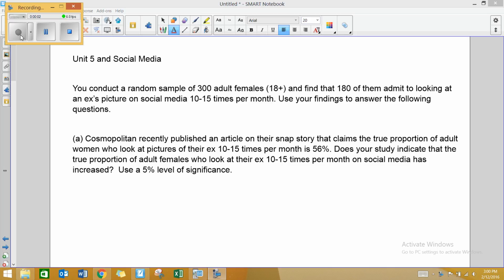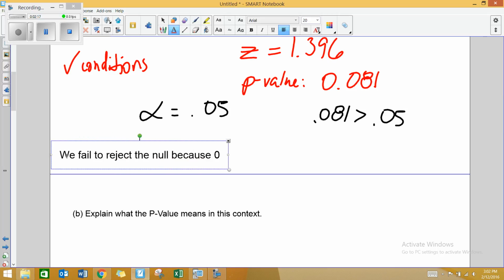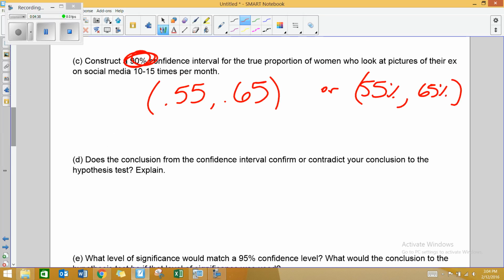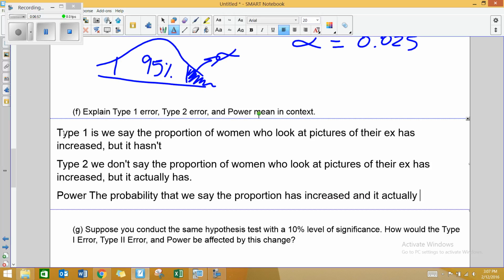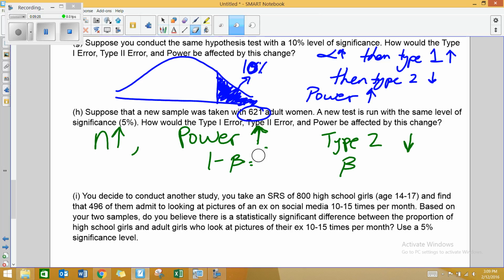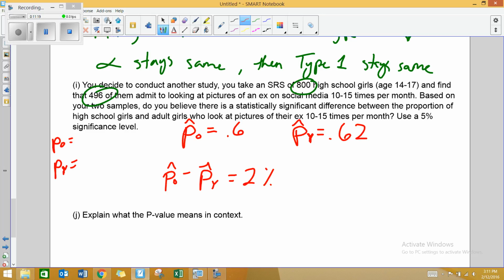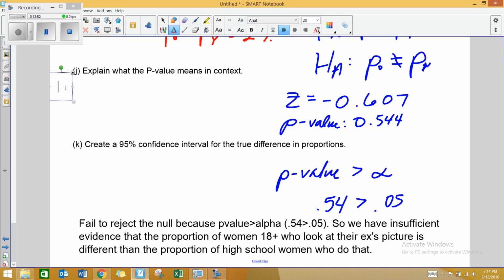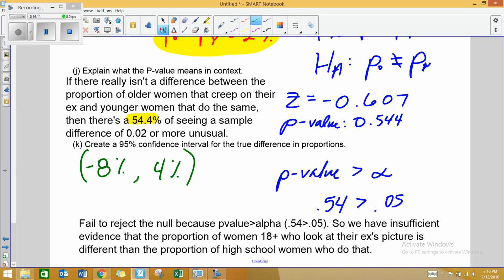Unit 5 and Social Media